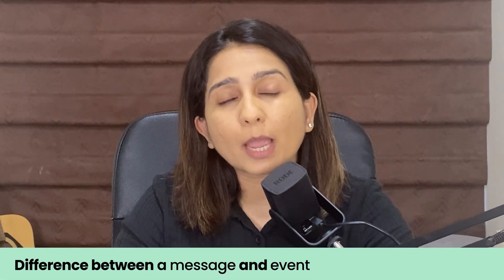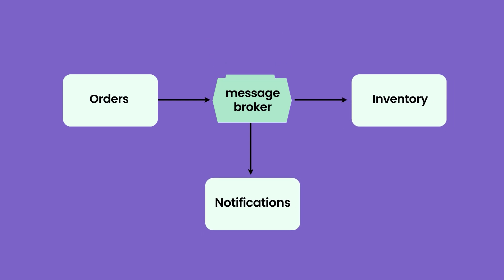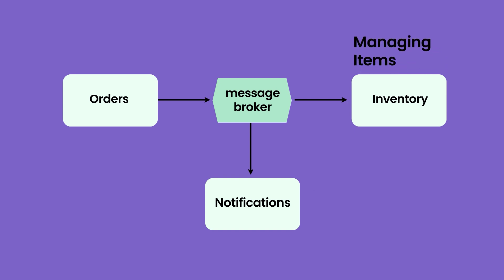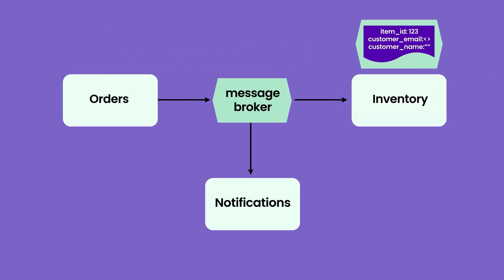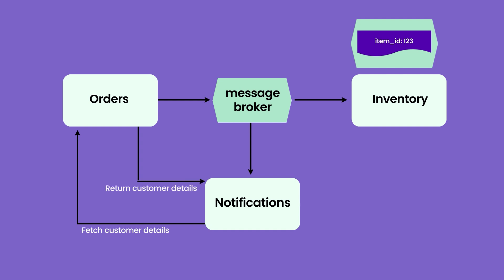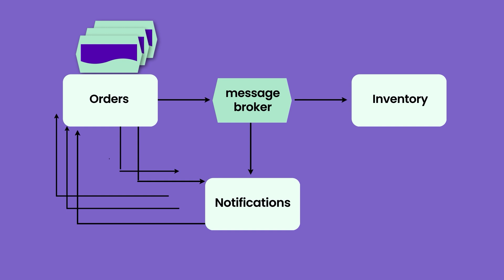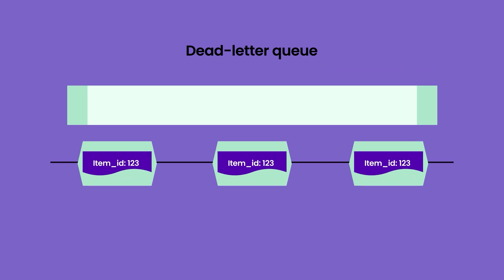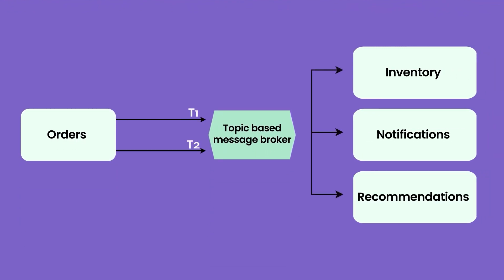How Event-Based Communication enhances Microservices Architecture? (Intro to Microservices - Part 2)